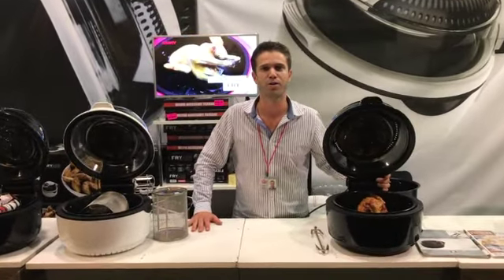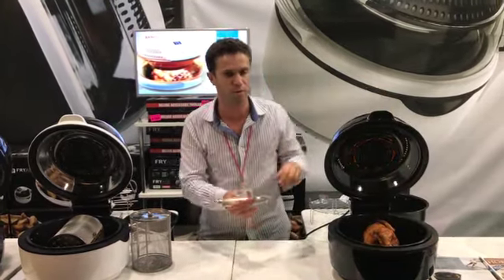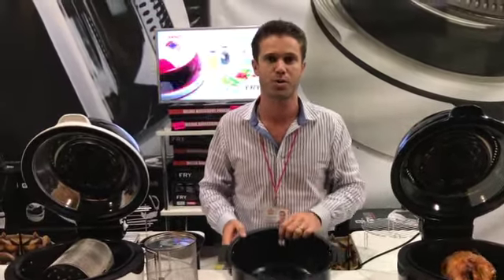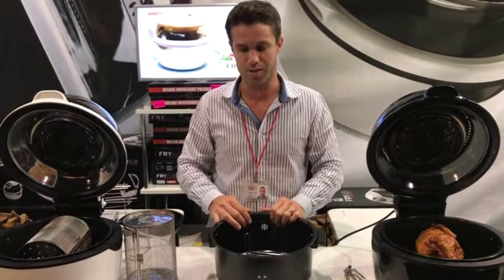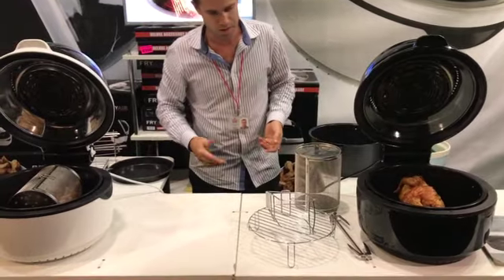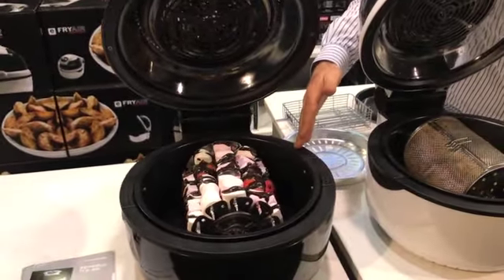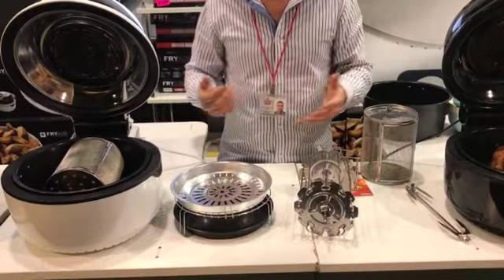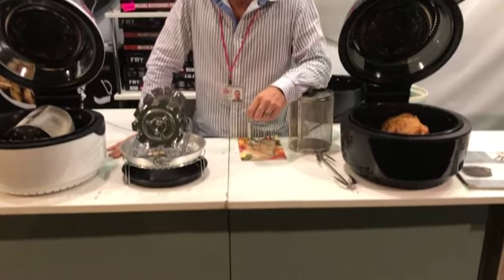Fry Air basics